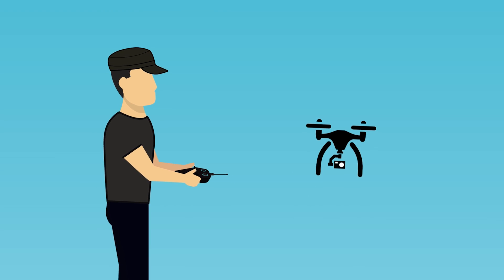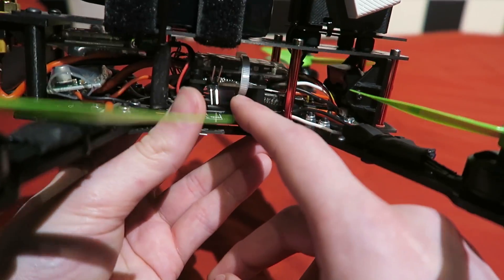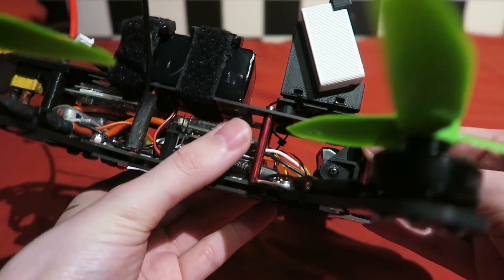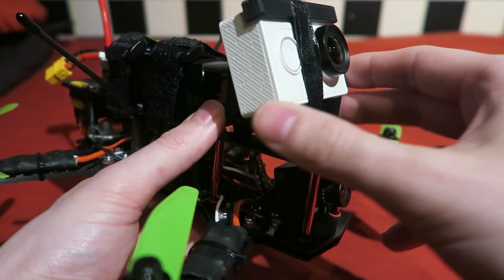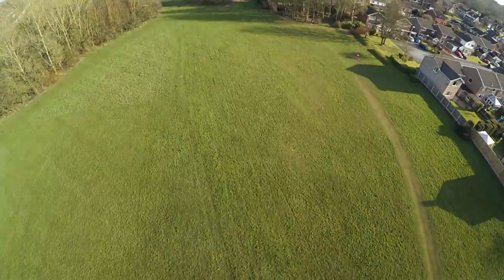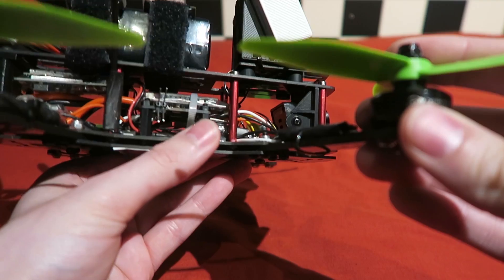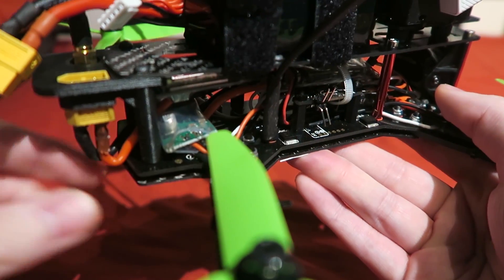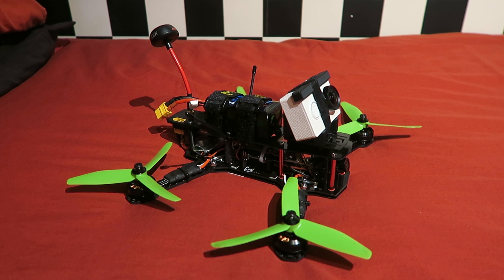Xiaomi Yi Jello + 250 Miniquad Updates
links:
Xaiomi Mount